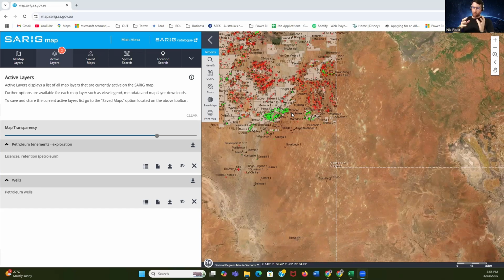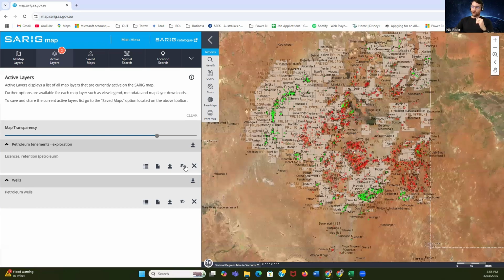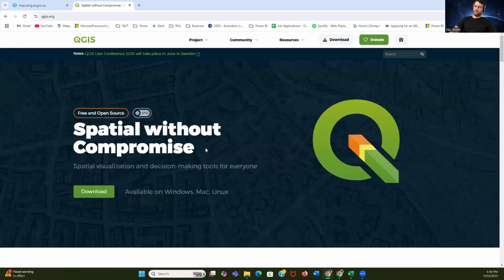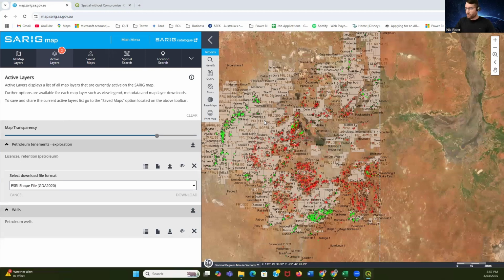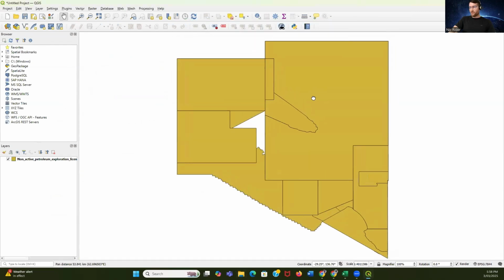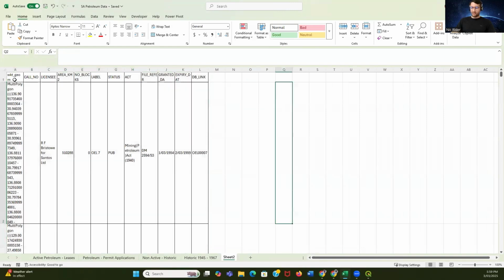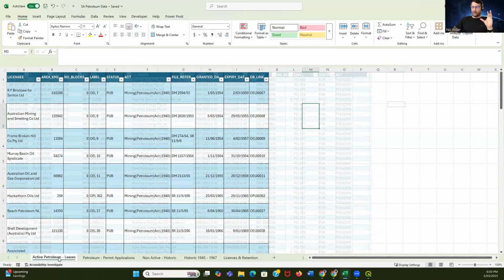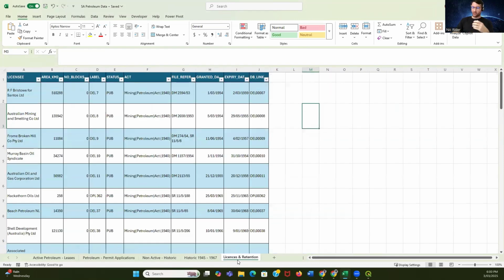ESRI Shape File GDA2020 to Excel (QGIS)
@thebiedge dataanlysis geospatialanalysis geospatialtechnology data analyst